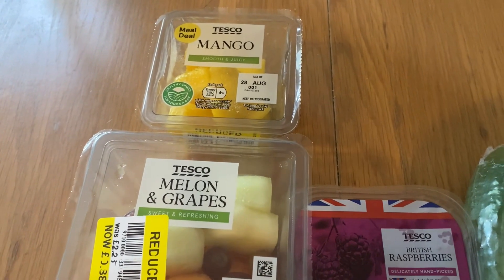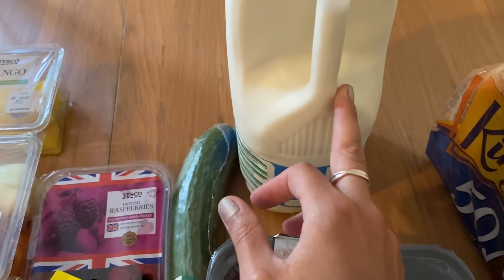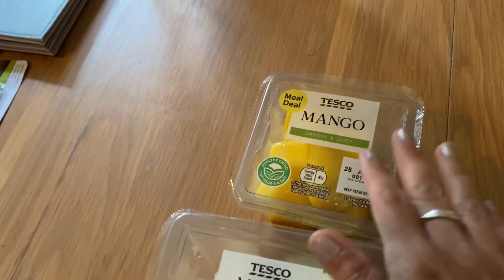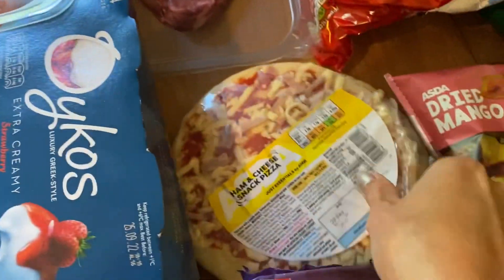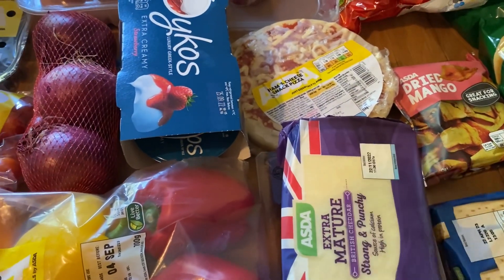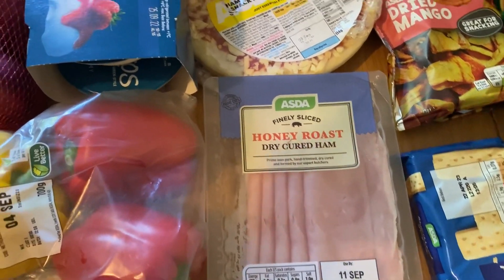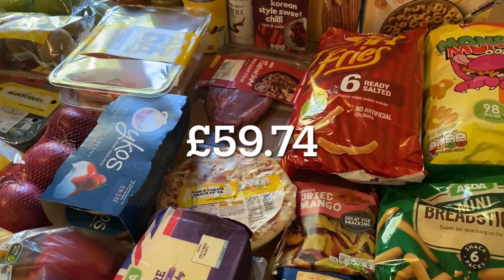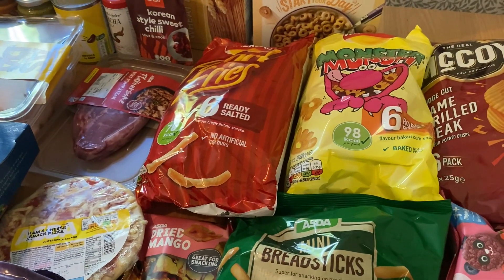Asda food shop | yellow sticker savings | grocery haul | saving energy | meal plan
Hi everyone,

This week I’ve done our main shop in Asda but I did make use of some reduced items that I found in the Tesco express near us.

I’m going to try and search out the offers and bargains as I see them and in the name of saving money I’m also going to be using the air fryer and slow cooker more!

Donna 💜